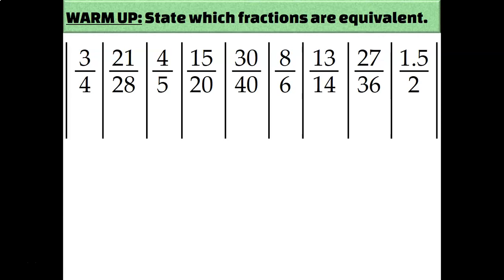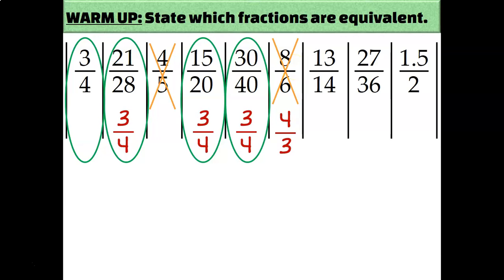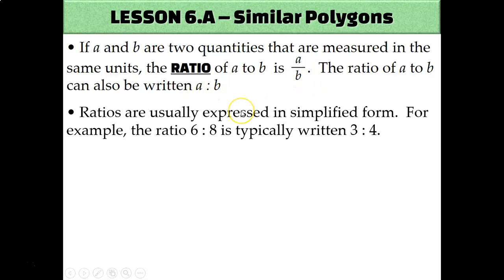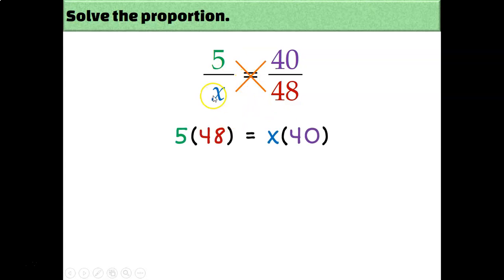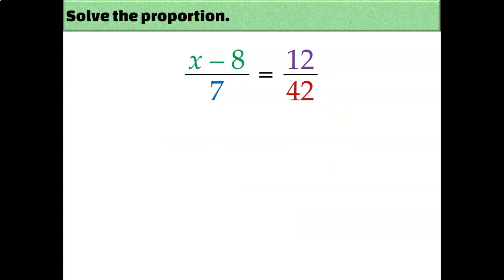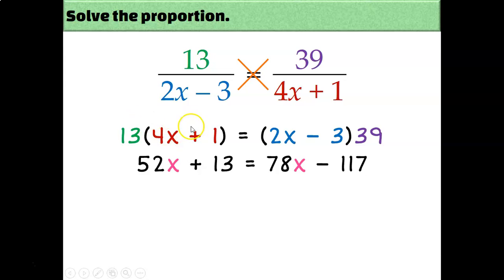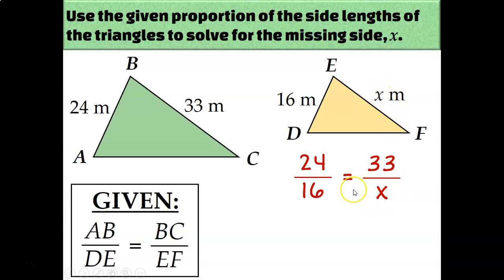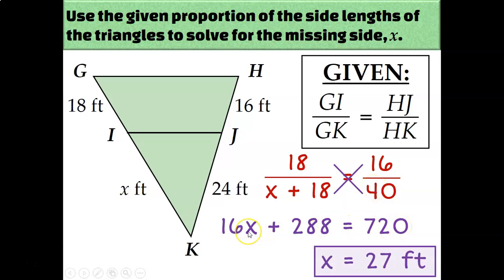Solving Proportions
In this video, we will learn an essential skill for this entire unit: solving proportions.  We will explore how the Cross Multiplication Property can be used to solve for a variable when the equation presents two ratios set equal to each other.